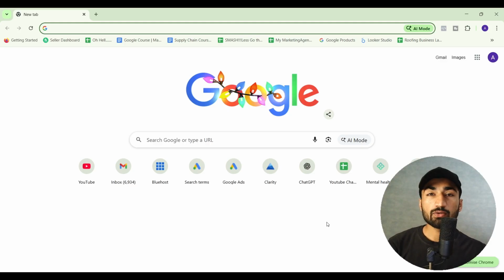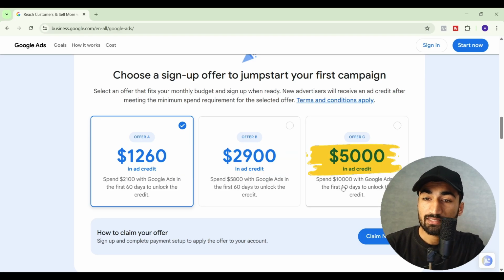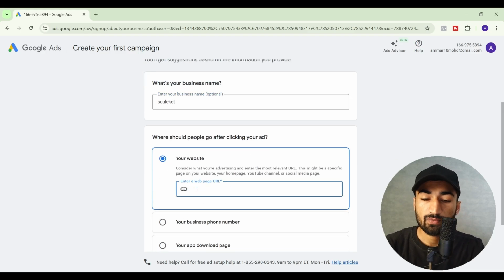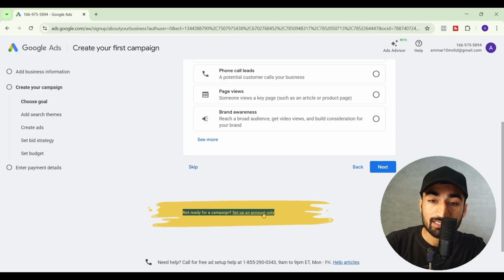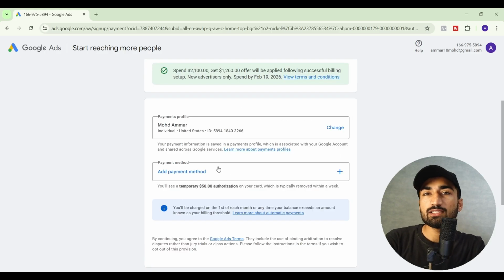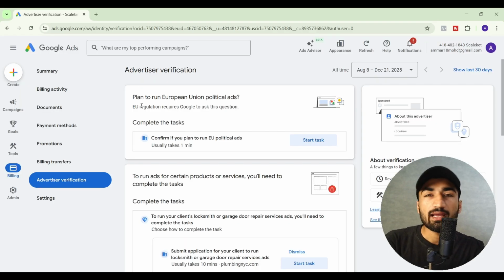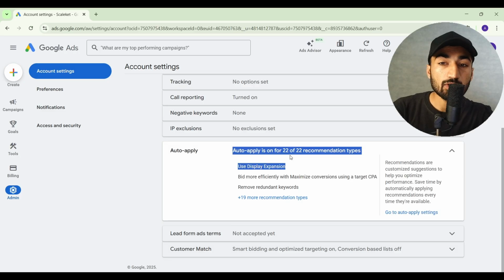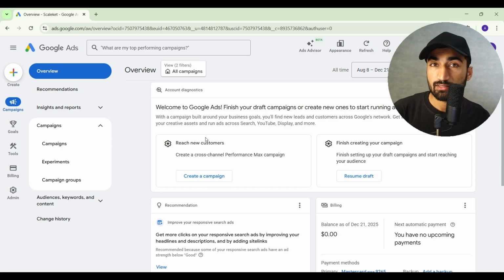How To Set Up A Google Ads Account (2026)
Ammar shows how to set up a Google Ads Account in 2026. Watch this Step by step-by-step tutorial to create a new Google Ads Account.

QUESTION - Have a question about creating a new Google Ads Account?

About:
In this Video, Ammar explains the latest and exact way to set up a new Google Ad account.